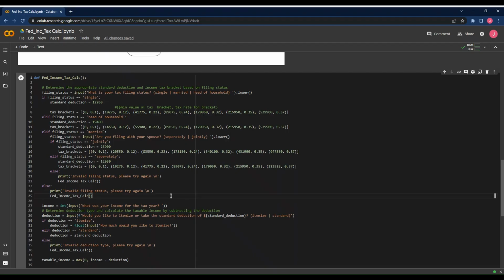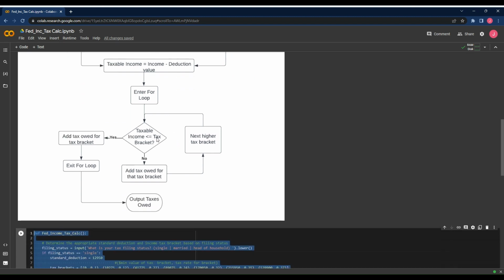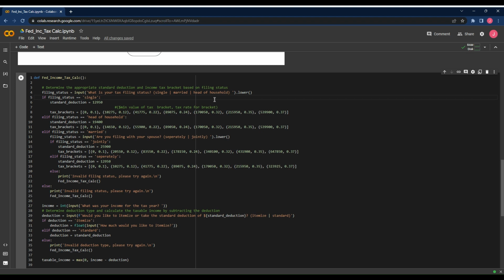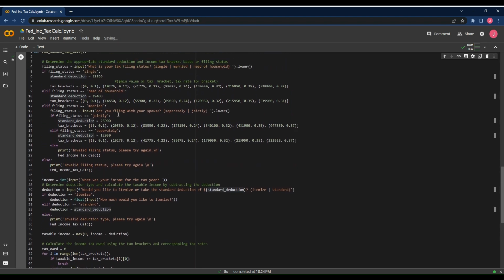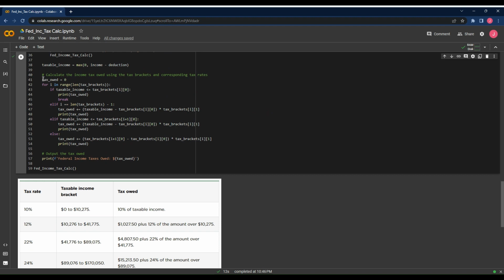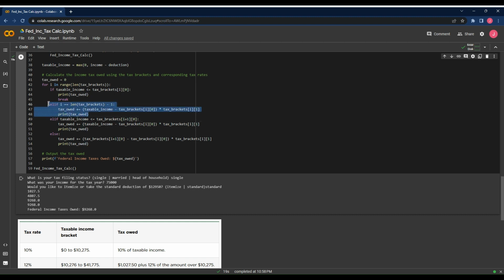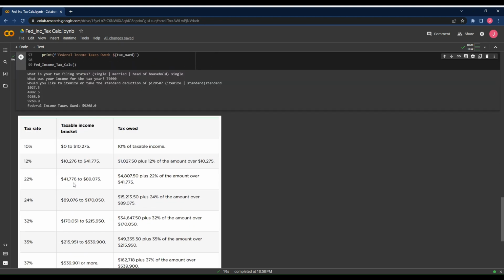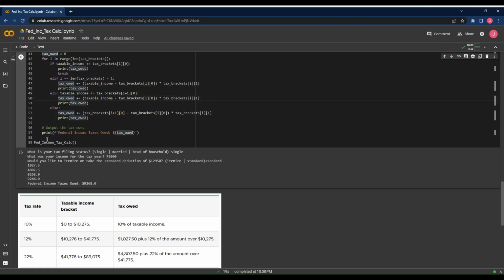Challenge 29|PYTHON – Functional Taxation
This video is the solution to Challenge 29 from TechHub.training. The video covers the intended flowchart and python code to perform the challenge and create a basic federal income tax calculator. The video discusses the creation of a function and the use of if/else conditional statements and using for loops to iterate through a list of tuples.